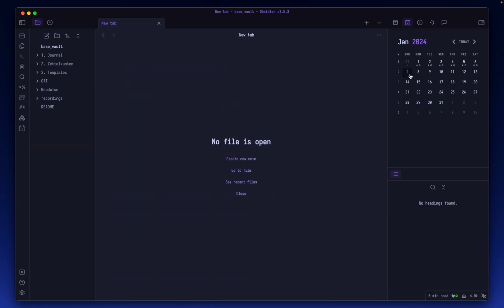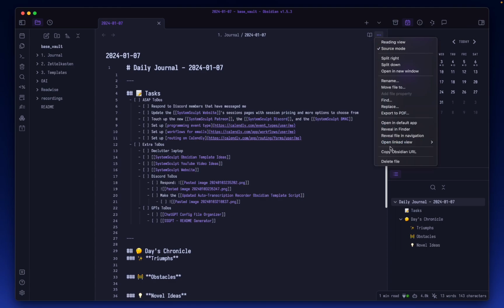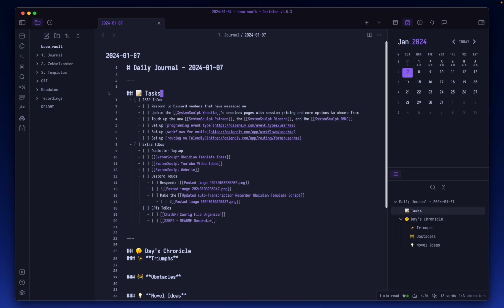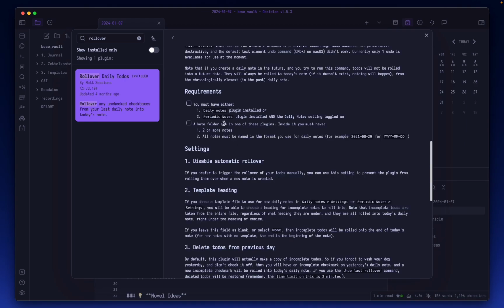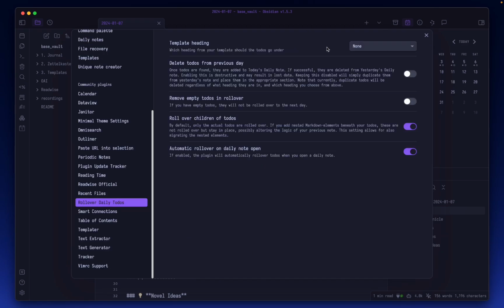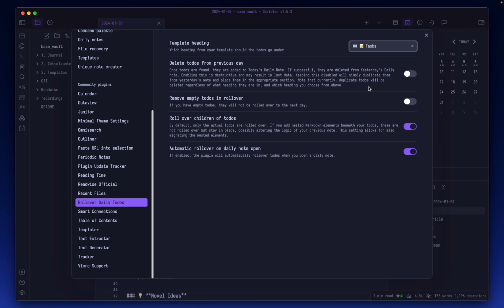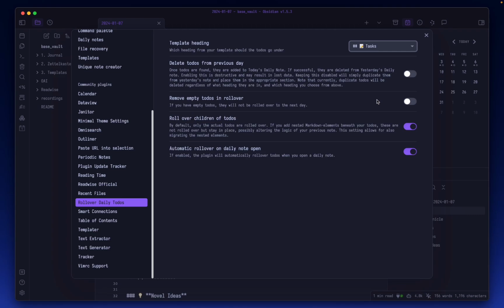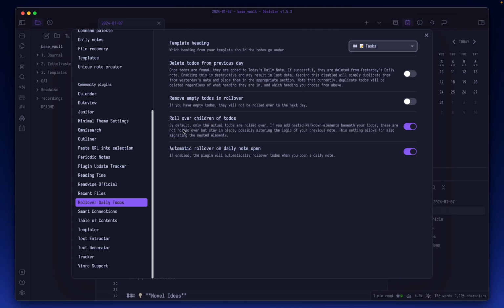How I Rollover Daily ToDos In Obsidian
Hey, Mike here! I've got another great Obsidian video for you today. In this quick and informative tutorial, I'm diving into the world of managing daily to-dos using Obsidian. If you've ever struggled with keeping track of your recurring tasks and wondered how to efficiently roll them over to the next day, this video is just what you need.

I'll walk you through a real-life example of how I migrate tasks from one day to the next. Plus, I'll show you some cool tricks and tips to make your daily task management smoother and more productive. Whether you're a seasoned Obsidian user or just starting out, these insights will help you streamline your workflow and keep on top of your daily to-dos.

And as always, I'm eager to hear your thoughts and answer any questions you may have. Drop your comments below or reach out through our Discord and email.